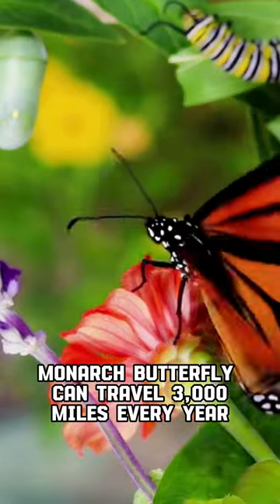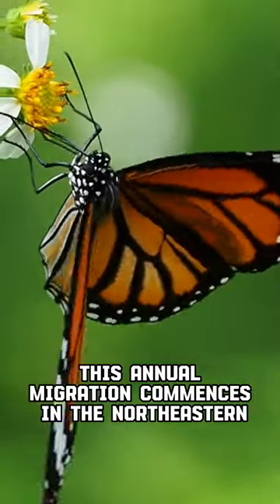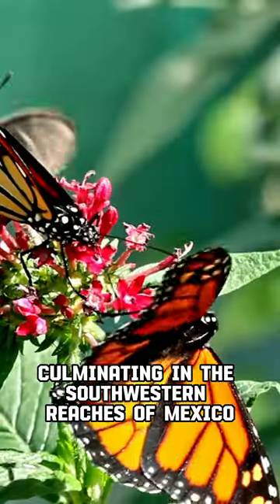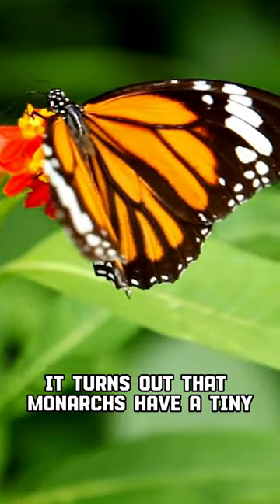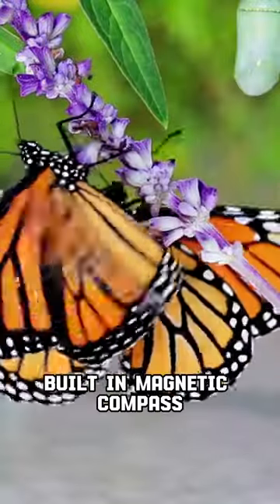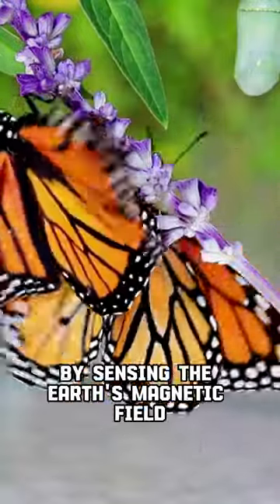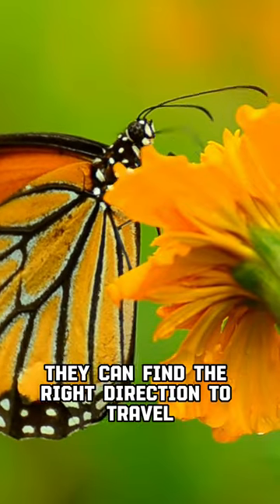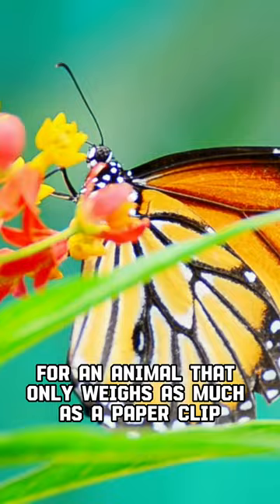Have built-in compass: Monarch butterfly#shorts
Also their bodies contain toxins from the milkweed plants the caterpillars eat. The milkweed toxins don’t harm the caterpillars, but they still pack a poisonous punch for any animal that tries to eat a monarch butterfly.